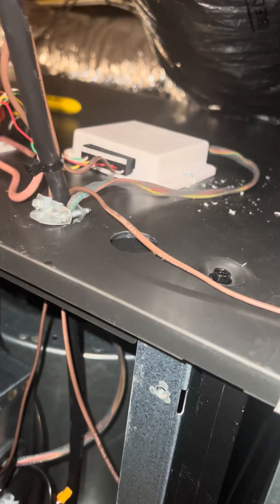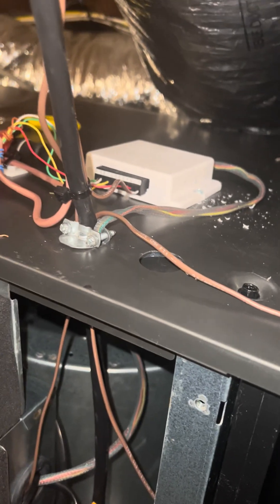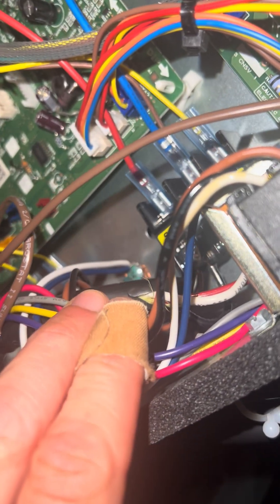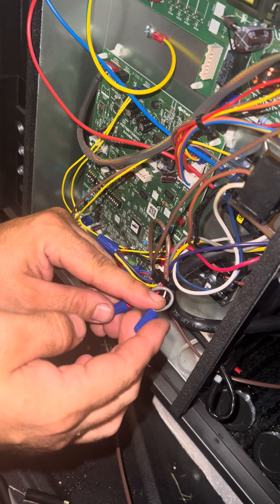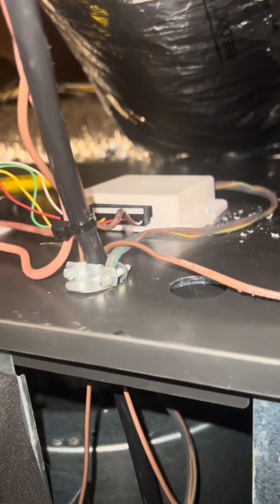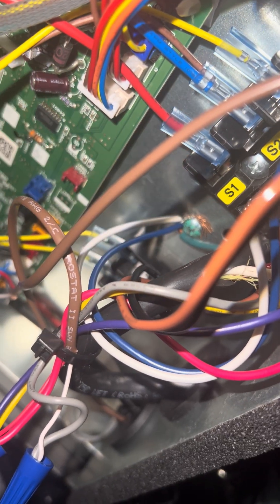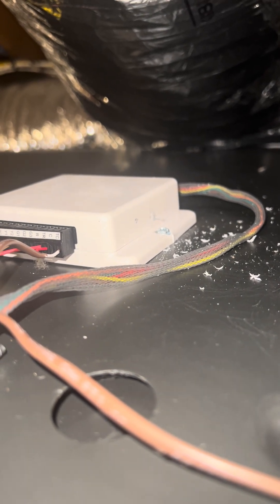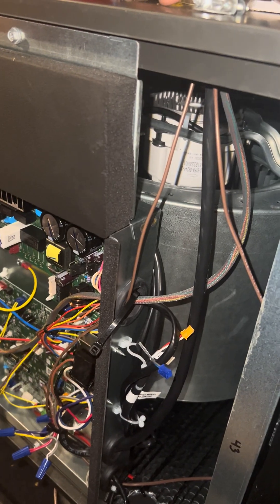Mitsubishi Thermostat Adapter Installation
If you want to connect a Mitsubishi heat pump to either a Ecobee, Nest, or Honeywell Zone Control Board. Mitsubishi makes it a pain in the ass for this and its much easier to use their MHK-2 Wireless thermostat but many customers wants to keep their Nests or Ecobees and so you need to set up a 24 Volt transformer and pay for the PAC-US444CN-1 adapter.